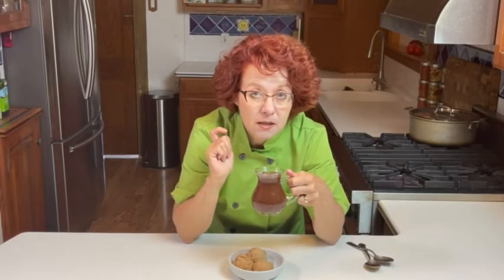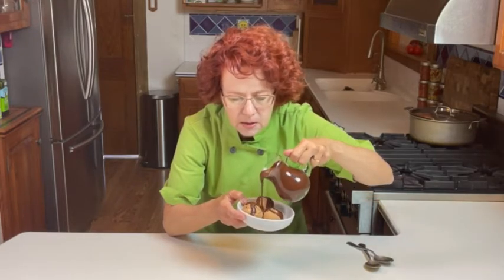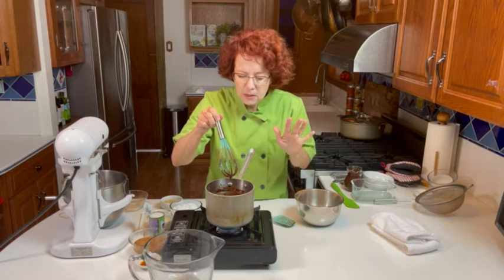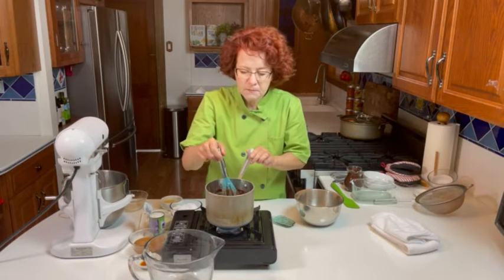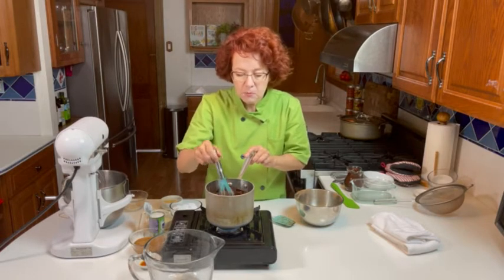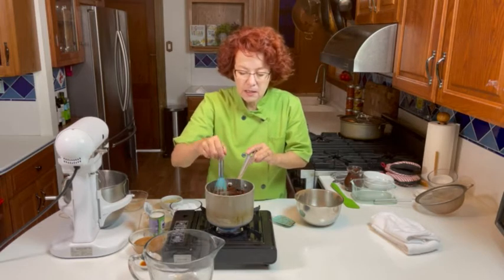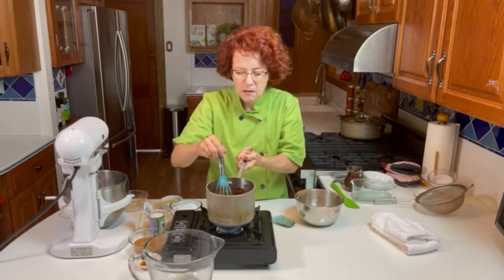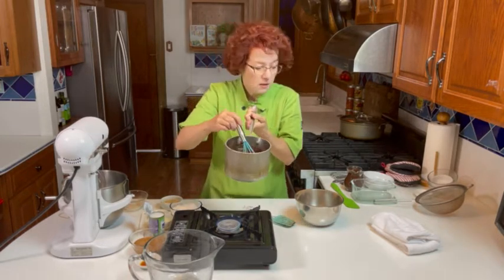No-Churn Creamy Almond Ice Cream with Homemade Chocolate Sauce (with Aquafaba!)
Baby it's hot outside. That's why we all crave a creamy cold treat like this easy no-churn Creamy Almond Ice Cream. Sure, you could buy ice cream, but  when it's this easy to make, I think it's worth doing it at home. Especially because this one avoids the hard texture that many no-churn ice creams have with the ingenious and amazing addition of whipped aquafaba.
Aquafaba, also known as the liquid you have been draining off of channed chickpeas and pouring down the drain, is the secret to the success of this delicious dessert. By whipping aquafaba to a meringue-like loft, you can incorporate it into a rich mix of coconut cream and almond butter, to give it a texture similar to churned ice creams. Really. Most non-dairy no-churn ice creams are plenty creamy, but when frozen, become a hard block. This one can be scooped straight from the freezer, without having to sit and soften at room temperature.

No-Churn Almond Ice Cream and Homemade Chocolate Sauce

 Serves 4
by Robin Asbell

Ingredients
Chocolate Sauce
1/4 cup refined coconut oil
1/2 ounce dark chocolate
3/4 cup almond milk
1/2 cup pure maple syrup
1/2 teaspoon vanilla
1/2 cup cocoa sifted

Ice Cream
5.4 ounce coconut cream
1/4 cup refined coconut oil
1/2 cup smooth almond butter
1 teaspoon vanilla
1/4 cup aquafaba
1/4 teaspoon cream of tartar
1 cup organic powdered sugar

Instructions
Chocolate Sauce
In a small pot over medium-low heat, place the coconut oil and add the chocolate. Stir often until melted. Stir in the almond milk, maple syrup and vanilla and bring to a low simmer.
AFter sfiting the cocoa, gradually whisk it into the hot liquids. Whisk until the mixture just starts to bubble. Take off the heat and let cool.
Ice Cream
In a large bowl, whisk the coconut cream, coconut oil and almond butter to a smooth paste. Whisk in vanilla.
In a large bowl with an electric mixer, or in a stand mixer with the balloon whisk attachment, mix the aquafaba with the cream of tartar. When mixed, raise the speed to high and beat for 3 minutes.
Scrape down the mixture and turn on medium speed. Gradually whisk in the powdered sugar, sprinkling it down the side of the bowl as you go. Beat on high for 1 minute.
Scoop a dollop of the aquafaba mixture into the almond butter mixture and stir, then fold in the rest, being careful to not over mix or deflate the bubbles.
Scrape into a storage tub or loaf pan and cover, then freeze for at least 3 hours.
Serve ice cream with chocolate sauce, and fresh fruit, if desired. Ice cream keeps for a month, tightly covered in the freezer.